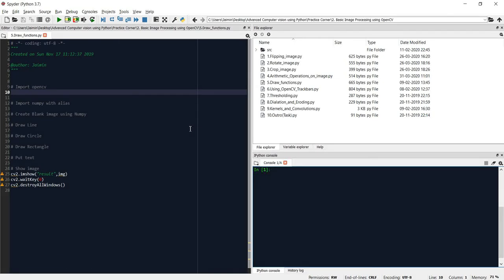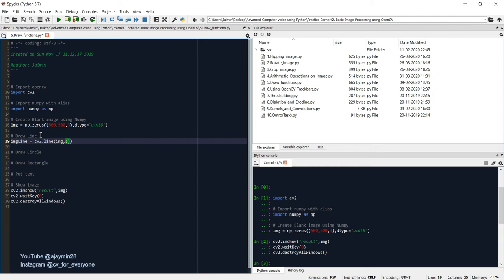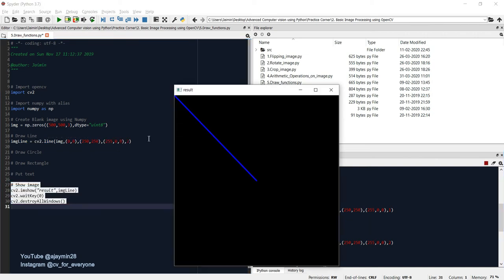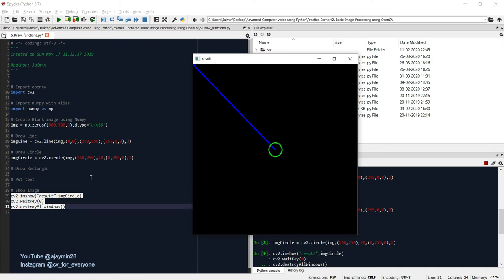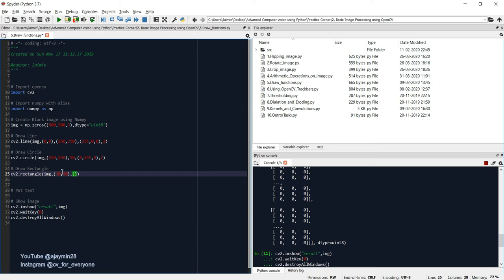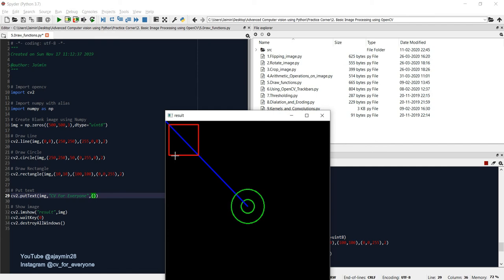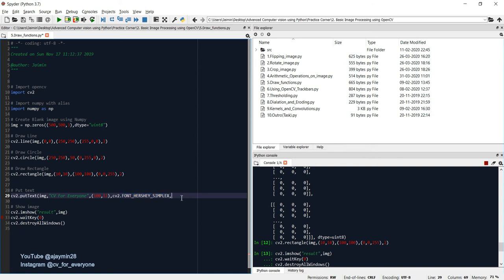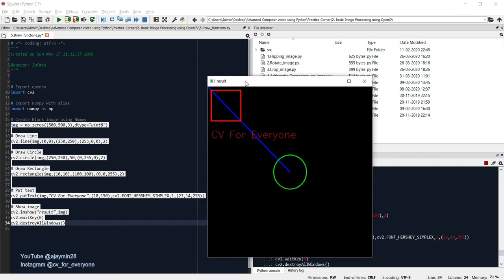2.5 Drawing functions using OpenCV Python(Advanced Computer Vision using OpenCV Python)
[Welcome notes]
Hi there, welcome to the course of Advanced Computer Vision using OpenCV Python.

Welcome to the second section of the course Advanced Computer Vision using OpenCV Python.

[Current video details]
In this video we will see different drawing functions provided by OpenCV
i.e line, rectangle,circle putting text etc.

We have finished the first section that is Introduction to OpenCV Python. If you have not gone through it, I would highly recommend you to go through it once.

If you are new to image processing and don't know where to start
i would highly recommend you to start from the start i have all the video tutorials recorded from the beginning.